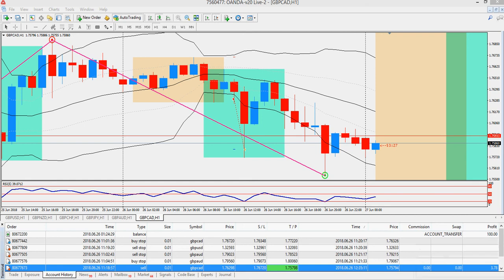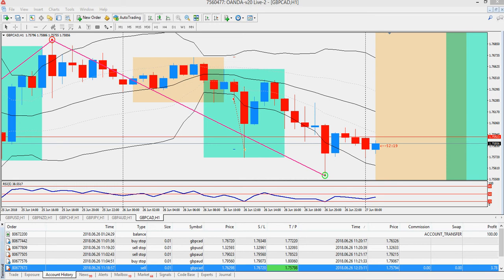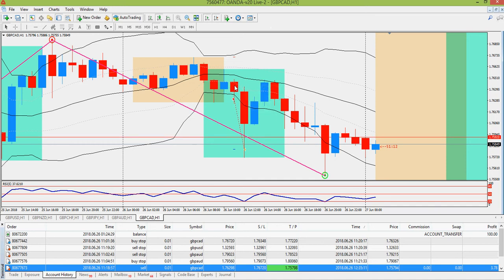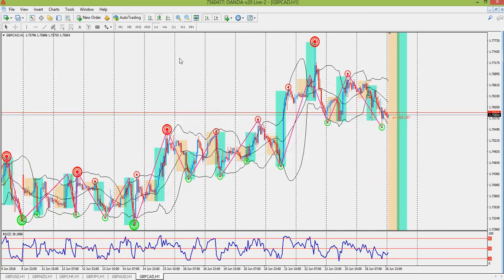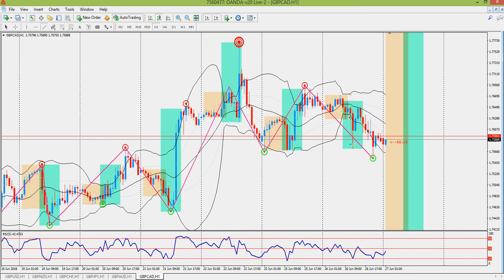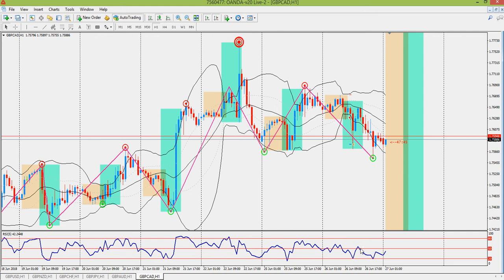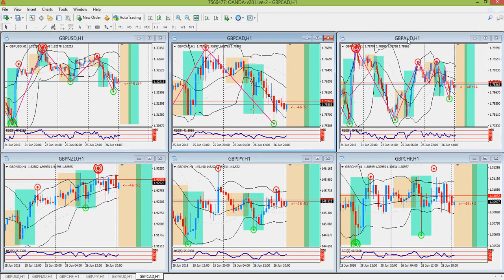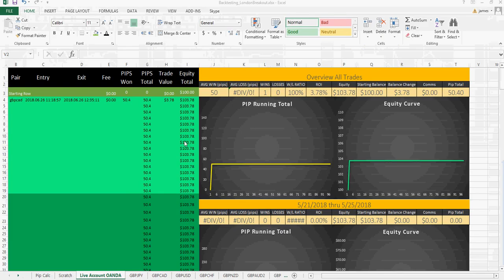Forex London Daybreak Trade GBPCAD 6/26/2018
My first live trade executed for the new london daybreak strategy I've posted about earlier.  50pip winner and some after-action assessment and trade analysis.